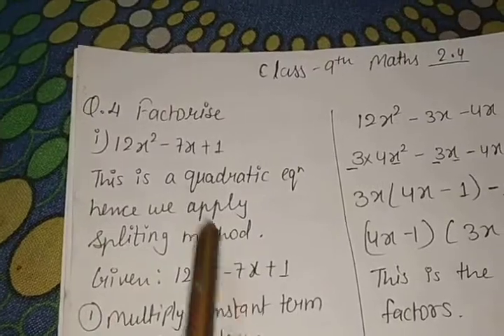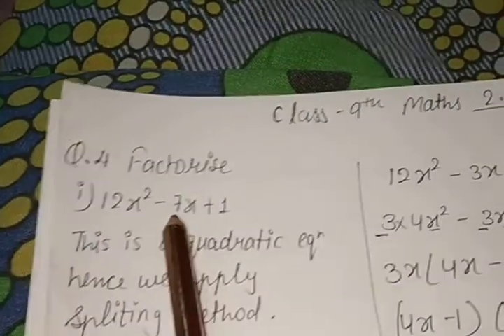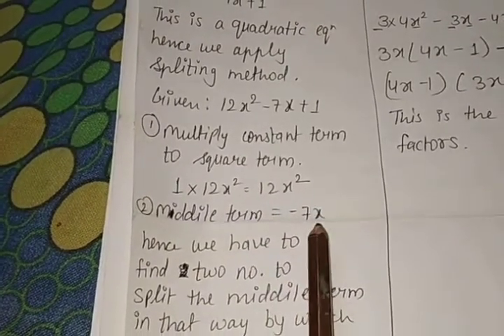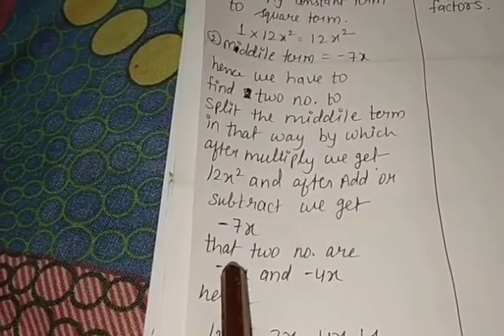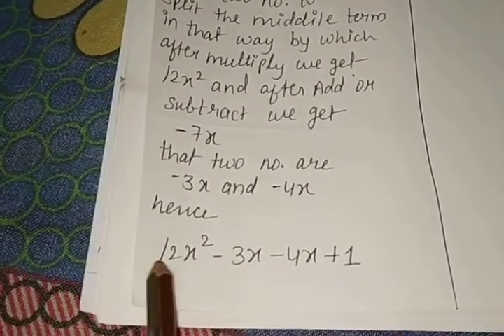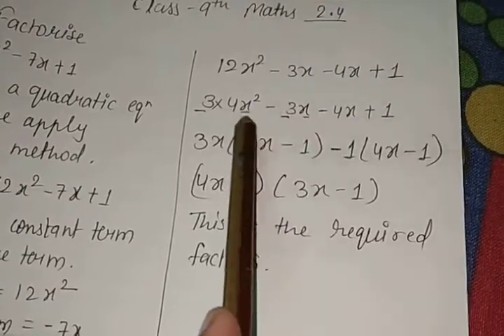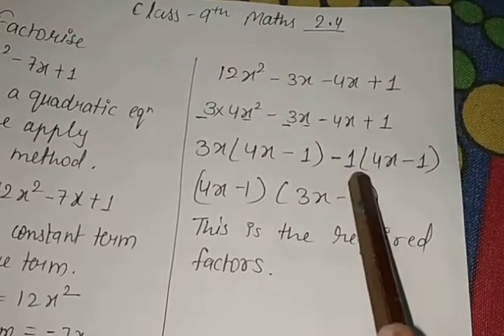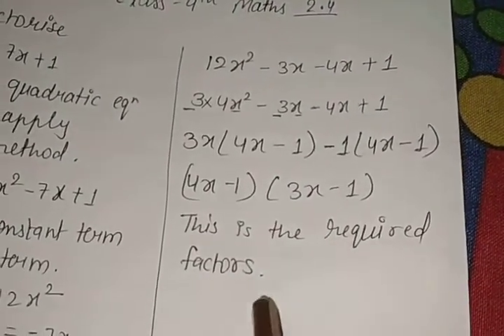Class 9 maths exercise 2.4 part IV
Factorise the given polynomial by splitting method.